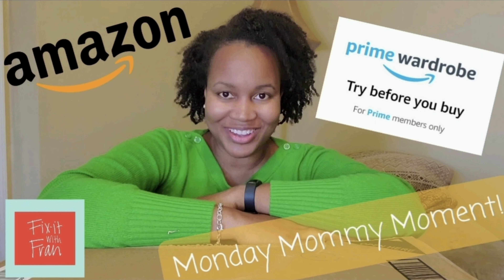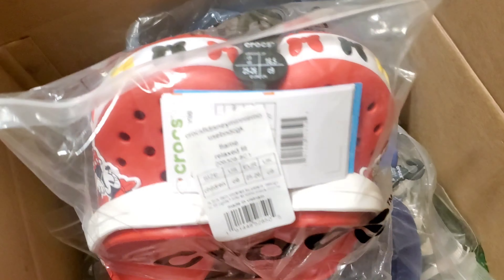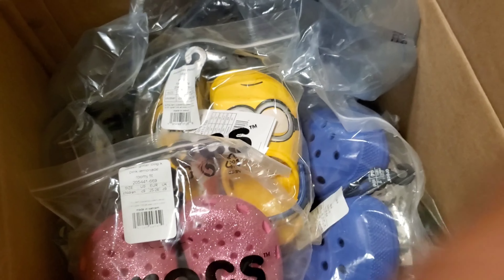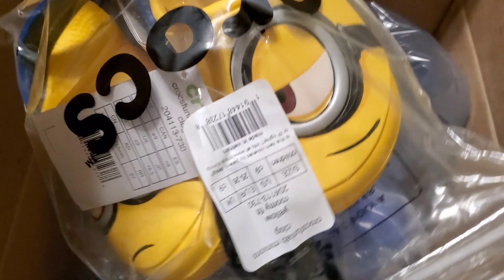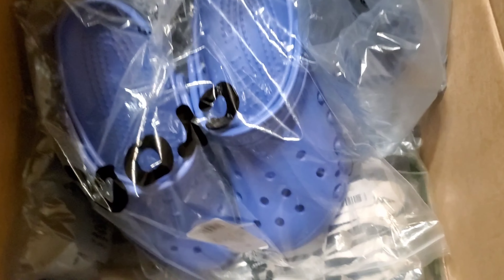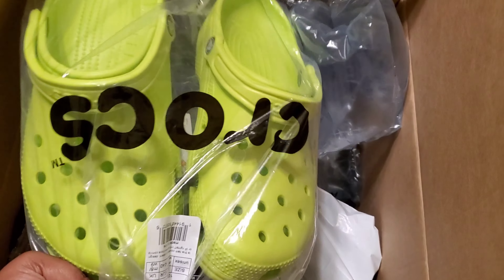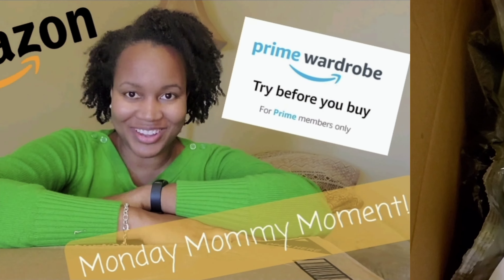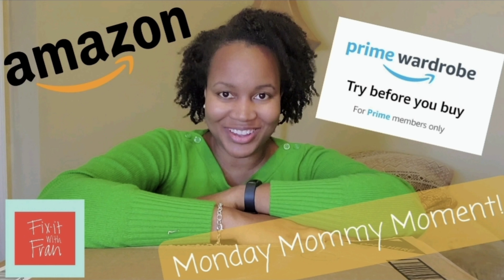Monday Mommy Moment - Trying Out Brand New Crocs FOR FREE! Amazon Wardrobe Unboxing!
I'm back with another AmazonWardrobe haul!

Minnie Crocs

Pink Lemonade Crocs

Despicable Me Crocs

Blue (Adult) Crocs

Zebra Crocs

Lime Crocs: